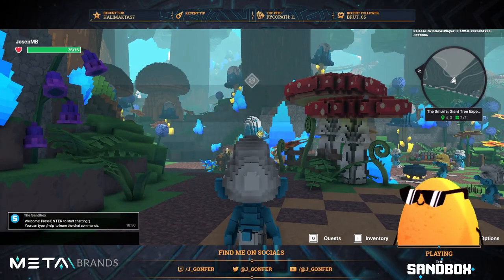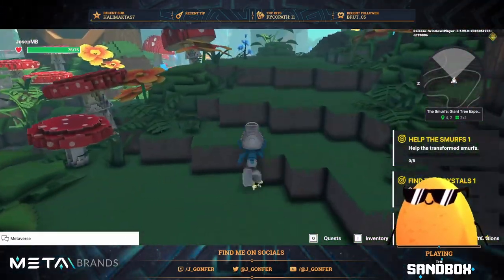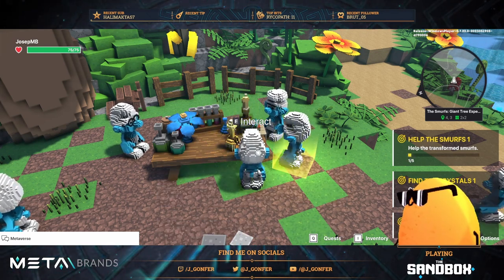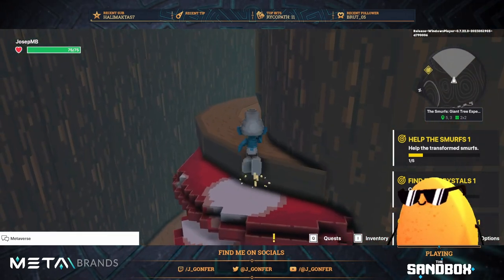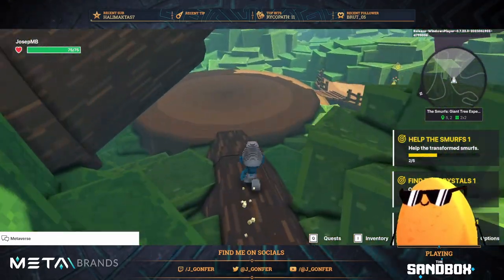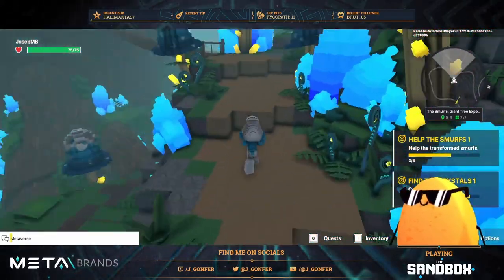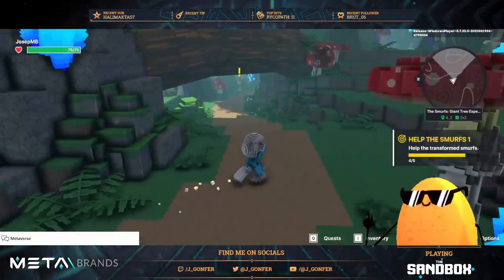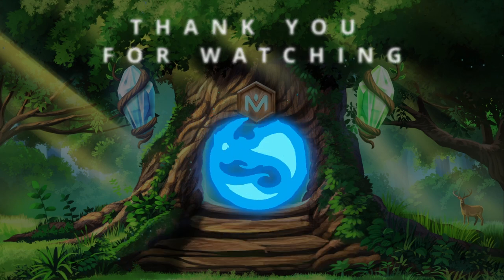The Smurfs: Giant Tree Expedition - MAY Festival Event - ALL QUESTS! ✅ (The Sandbox)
VIDEO CHAPTERS
00:03 📜 Crystal Expedition 1
00:18 📜 Crystal Expedition 2
00:34 📜 Crystal Expedition 3
00:51 📜 Help the Smurfs 1
00:56 📜 Find the Crystals 1
01:51 📜 Help Green Smurf 1
02:38 📜 Help Green Smurf 2
03:23 📜 Help Orange Smurf 1
05:11 📜 Help Orange Smurf 2
06:12 📜 Help Reptile Smurf 1
06:52 📜 Help Reptile Smurf 2
08:42 📜 Find the Crystals 2
09:02 📜 Help Mustache Smurf 1
09:36 📜 Help Mustache Smurf 2
10:17 📜 Help Pig Smurf 1
11:11 📜 Help Pig Smurf 2
11:28 📜 Help the Smurfs 2
11:42 Outro

This video is a compilation of the Twitch stream on May 21, 2023:
⚠️ Available until July 21, 2023.